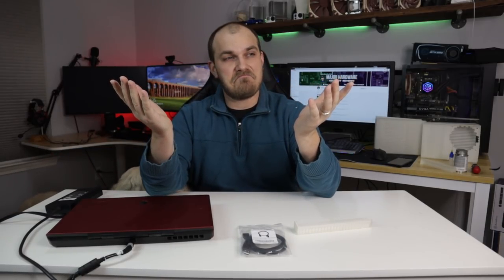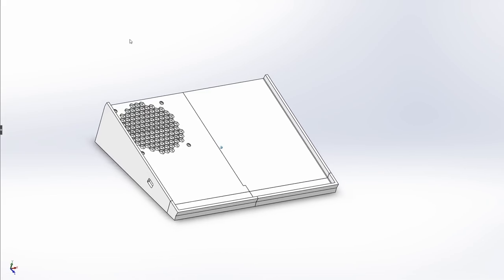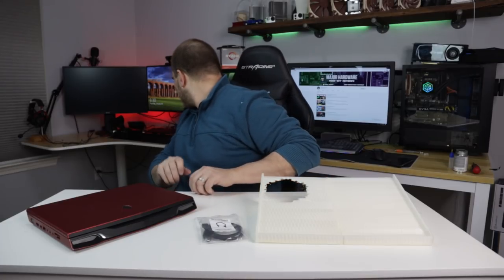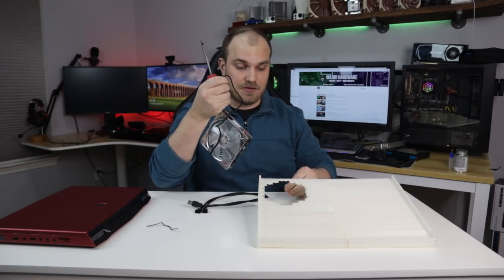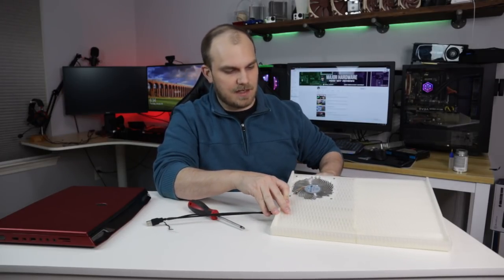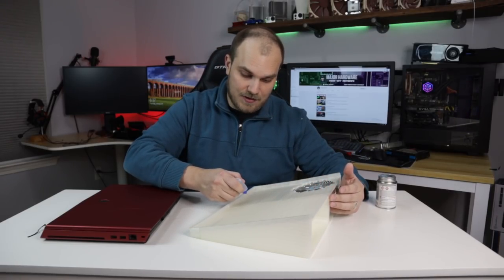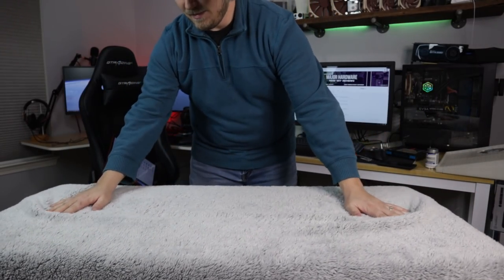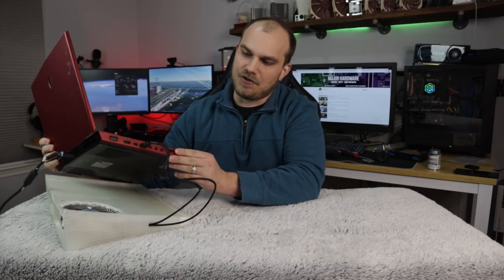I Made Something Useful To Cool My Gaming Laptop!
Some people prefer gaming on a laptop, the mobility and convince out ways the slight hit to performance. One thing about gaming laptops tho is they get toasty and keeping them cooler is the number 1 priority. If you have a printer and some time i made a laptop cooler that might help you reduce you gaming laptops max temps and possibly give you a better gaming performance.

Weld on 4

Silverstone fan